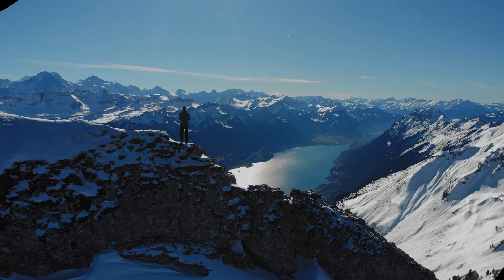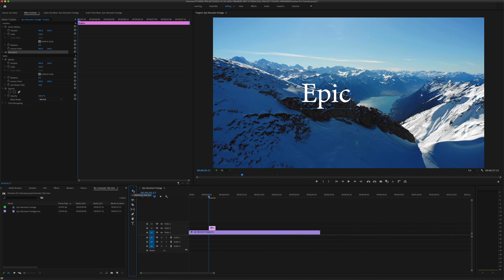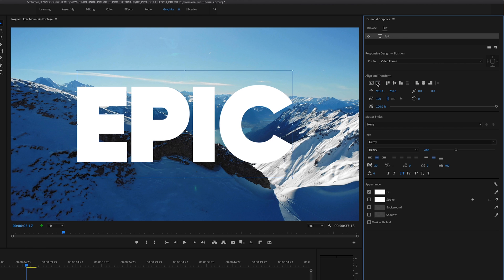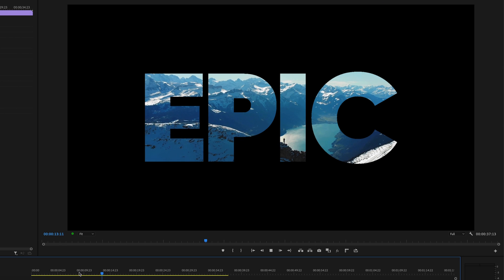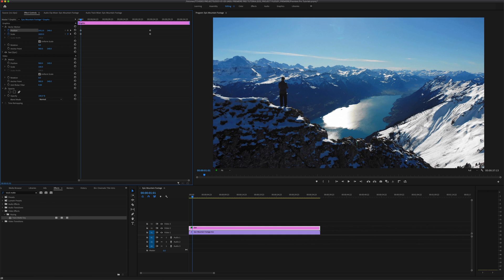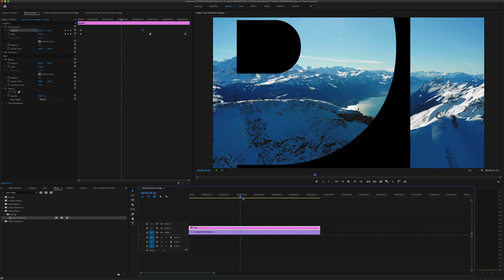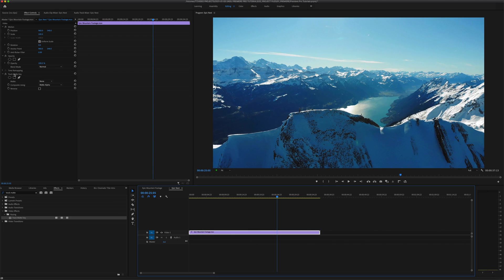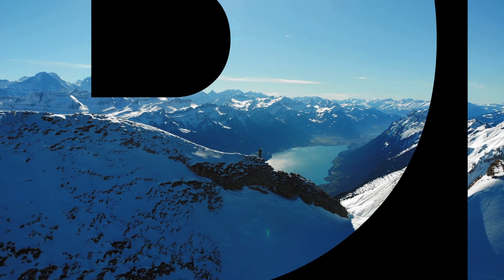Video Inside Text Premiere Pro Tutorial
How to place video inside text Premiere Pro tutorial (in-depth).

In this step-by-step tutorial, we’ll show you how to put video in text in Premiere Pro using the track matte key effect. Then we’ll add keyframe animation to both the text and the video footage inside it to produce a stunning animated intro.

You’ve probably seen this type of cinematic title animation before in the trailer for the feature film 1917.

You can easily adapt this text animation effect to any length of video footage. Use a short clip with a speedy animation for a punchy impact. Or stretch out your animation like in 1917 trailer for a more dramatic result, as we've done in this tutorial.

0:00 Introduction
0:37 Sequence/timeline setup
1:12 Add text in Premiere Pro
1:38 Format text in Essential Graphics workspace
3:48 Add track matte key effect
5:18 Animate text with keyframes
7:00 Adjust keyframe easing
8:47 Create a nested sequence
11:42 Final video inside text animation